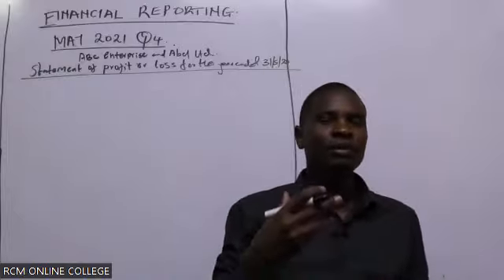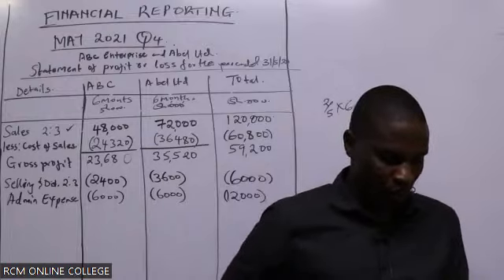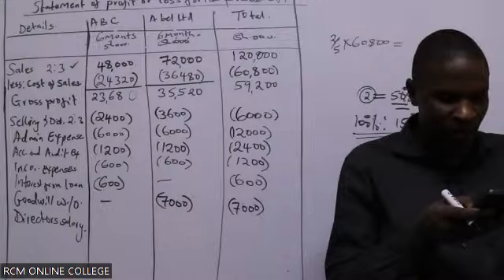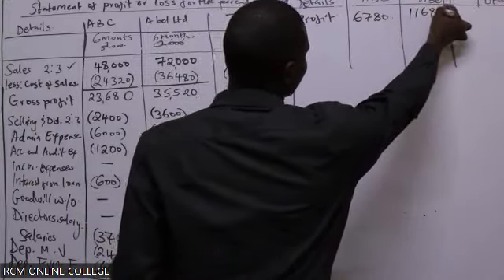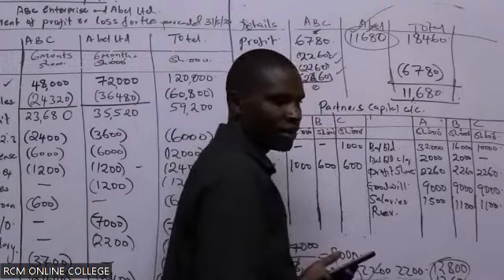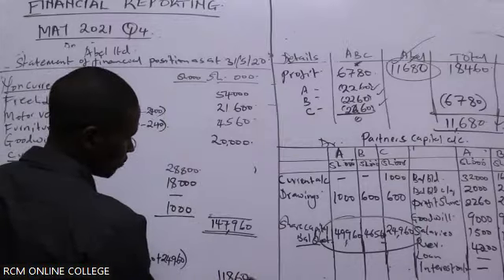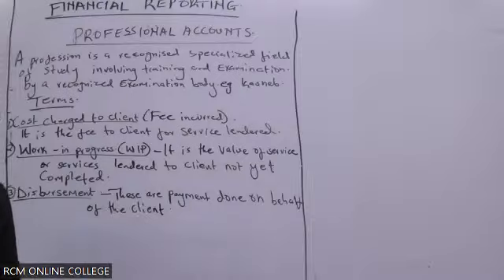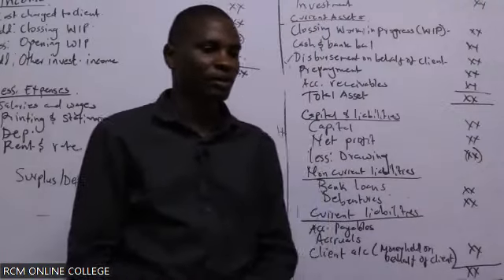Financial Reporting-Conversion and Professional Accounting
Paybill: 6242839
Ready to take the next step in your accounting career?